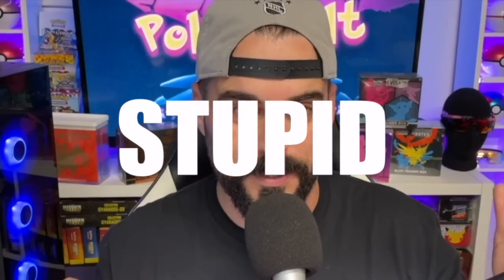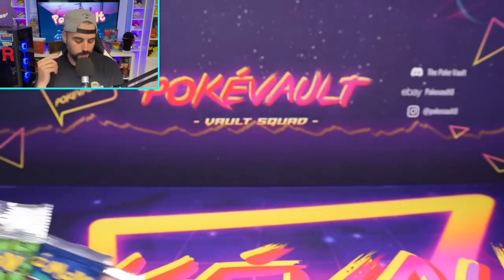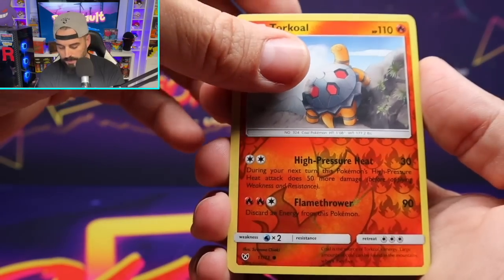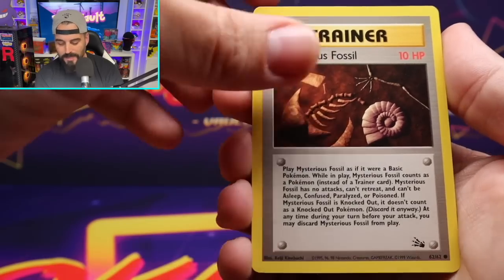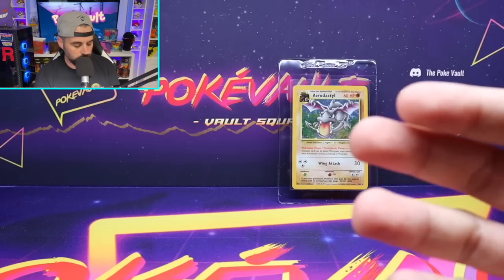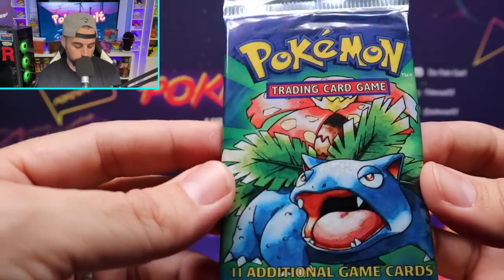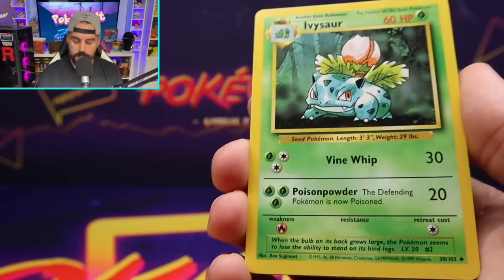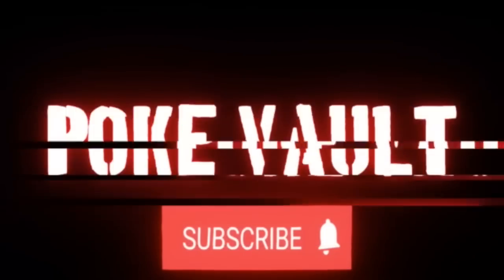BEST PULLS EVER!!! - Opening HEAVY Vintage Pokemon Packs!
In this episode we treat ourselves to a little vintage opening after exceeding 25,000 subscribers.  Pokemon Base set, Jungle, Fossil, XY Evolutions, and Shining Legends.  This is all because you you!

Send PokeVault mail:
Simi Valley
Ca, 93062